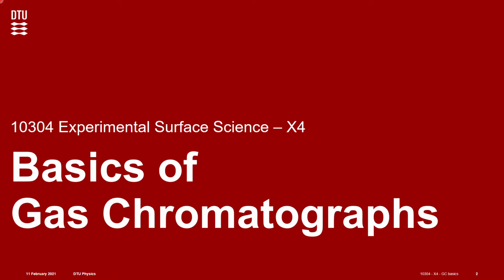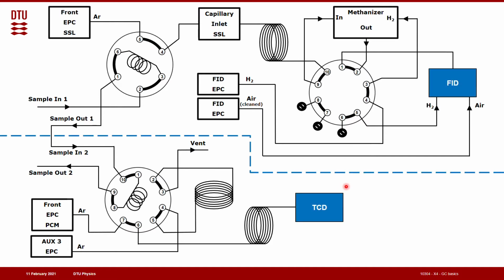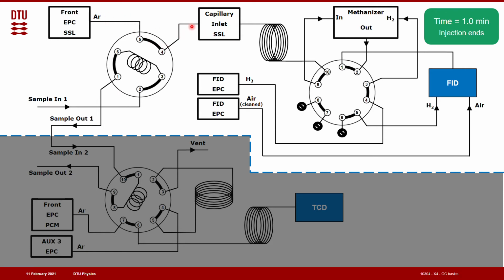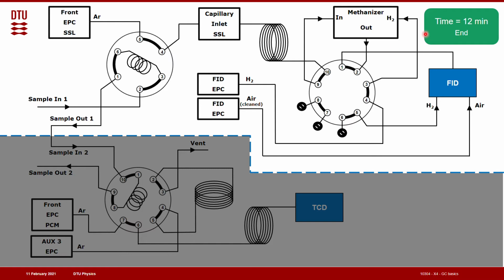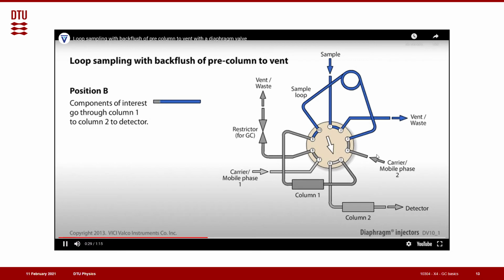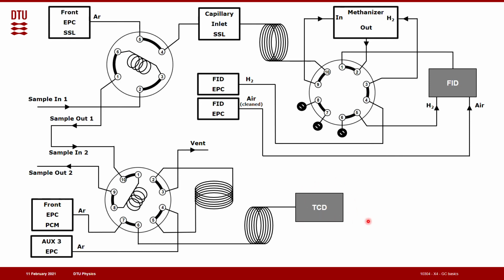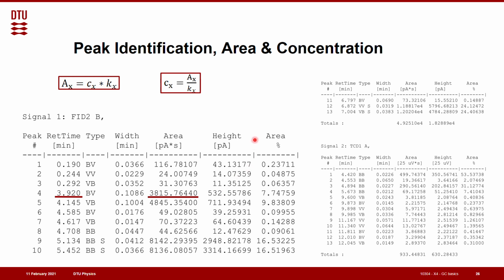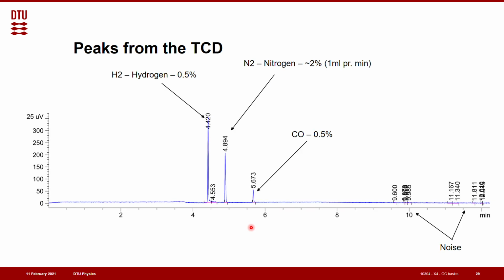2. CO2 Reduction - Basics of Gas Chromatographs